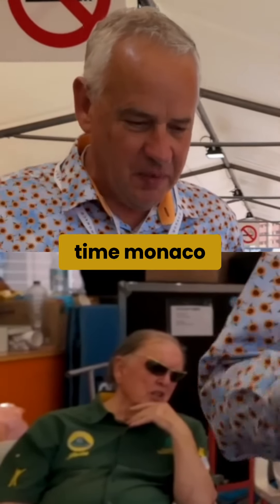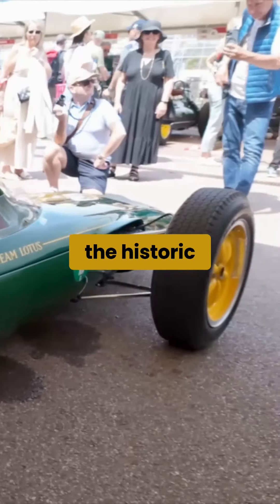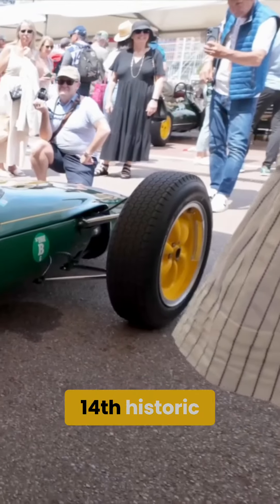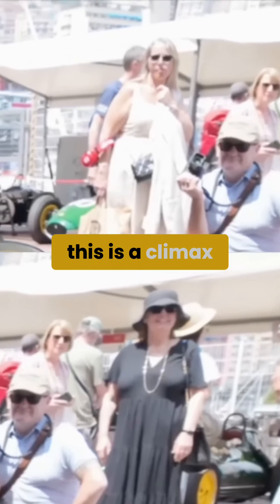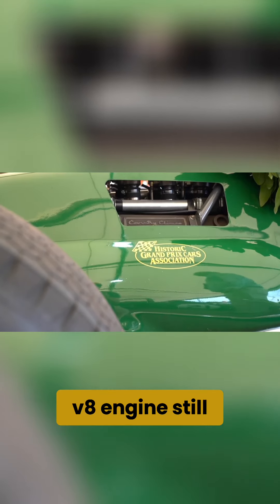The Legendary Six-Time Monaco Winner: A Formula One Icon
Discover the secrets behind this remarkable six-time Monaco winning car! We explore the Climax V8 engine, its revolutionary design, and the engineering prowess that made it a legend in Formula One racing. Dive into the history and power of this iconic vehicle!